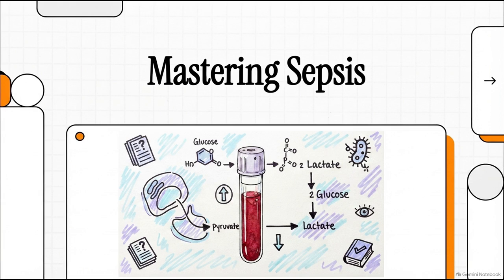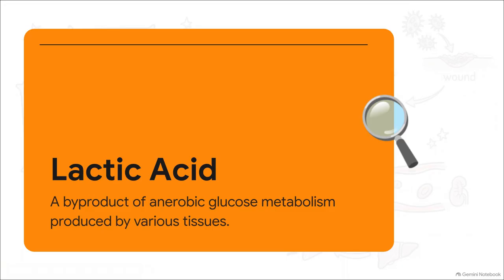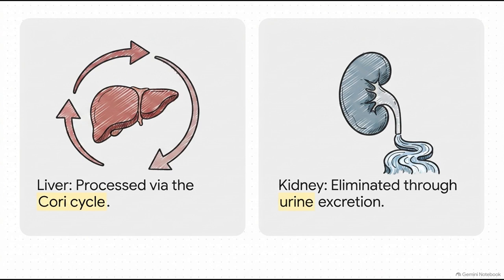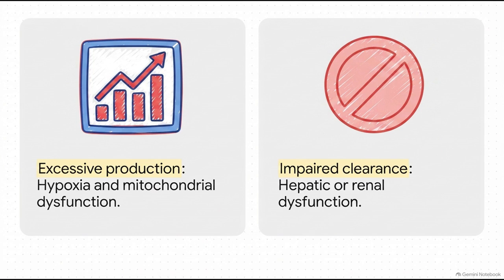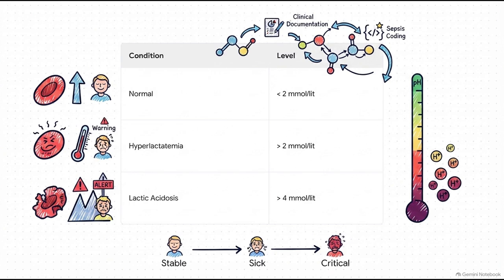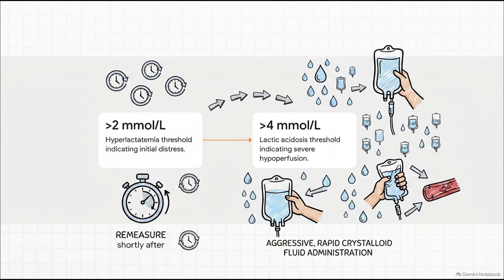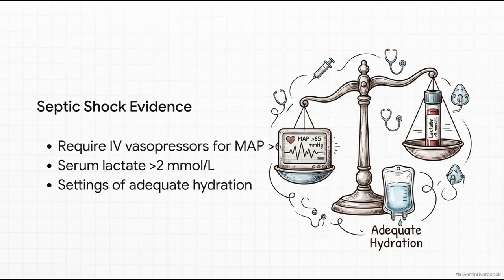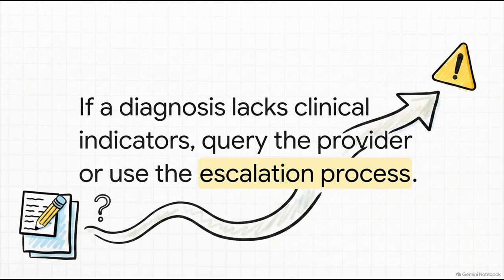Part 4 : Lactate Dynamics: Hyperlactatemia vs. Lactic Acidosis in Sepsis & Clinical Documentation